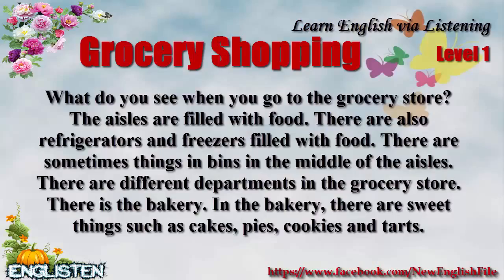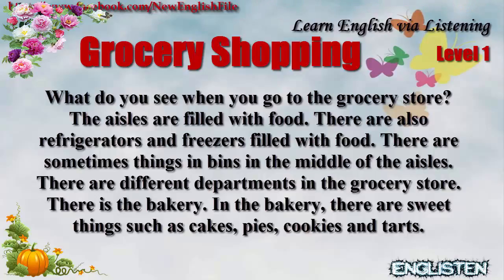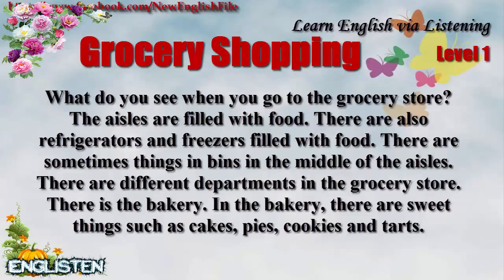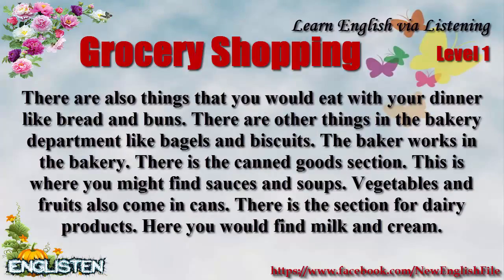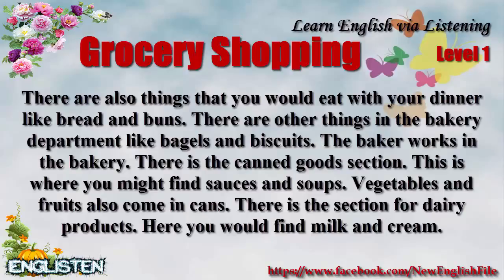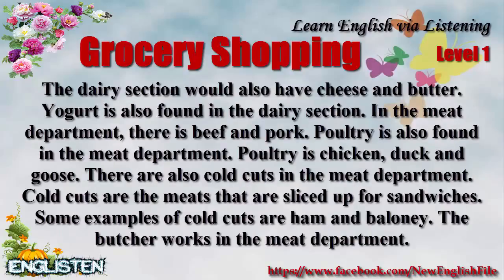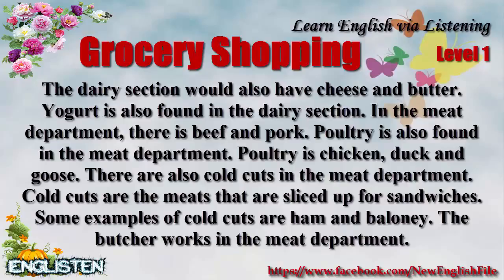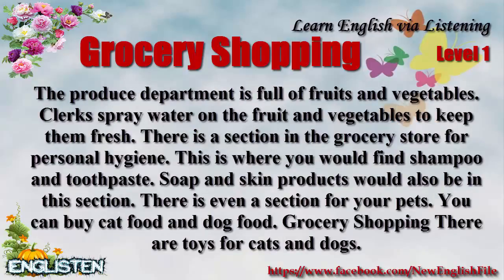Learn English via Listening Level 1 Unit 52 Grocery Shopping